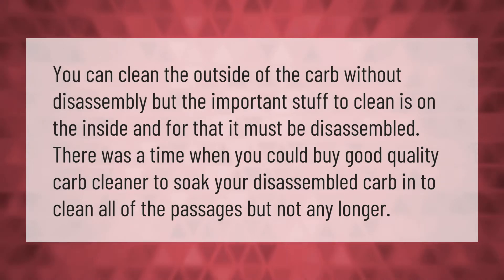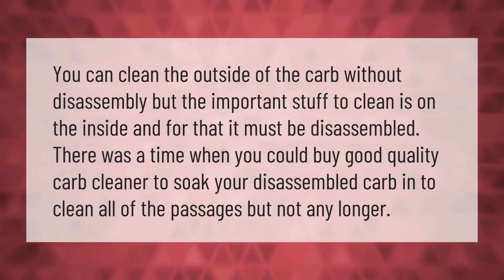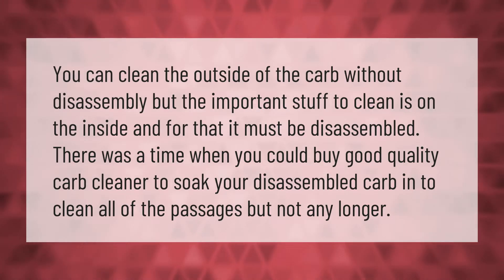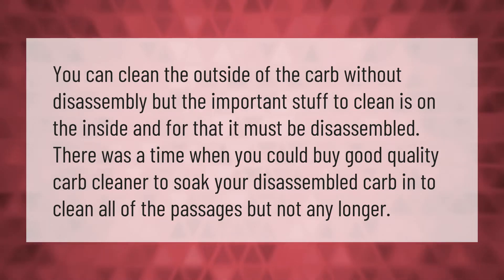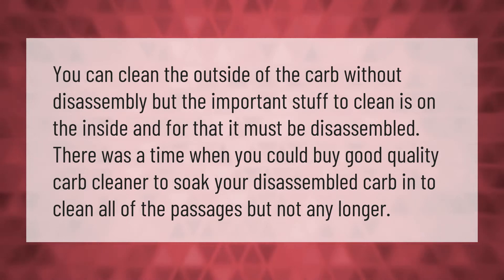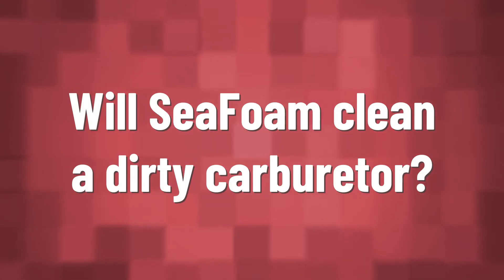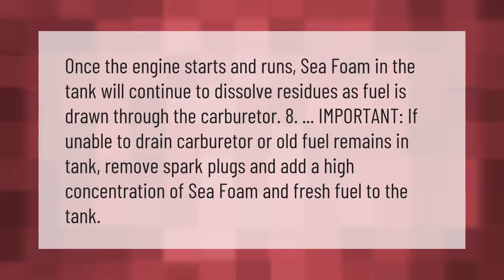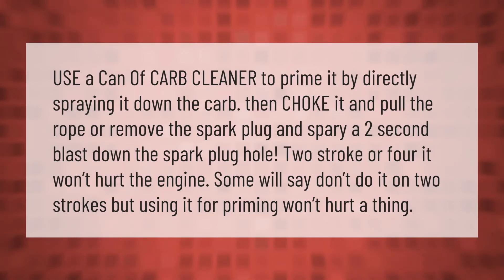Can you clean a carburetor without taking it apart?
00:00 - Can you clean a carburetor without taking it apart?
00:36 - Will SeaFoam clean a dirty carburetor?
01:09 - Is it OK to spray carb cleaner in spark plug hole?

Laura S. Harris (2021, January 23.) Can you clean a carburetor without taking it apart?
    AskAbout.video/articles/Can-you-clean-a-carburetor-without-taking-it-apart-213836